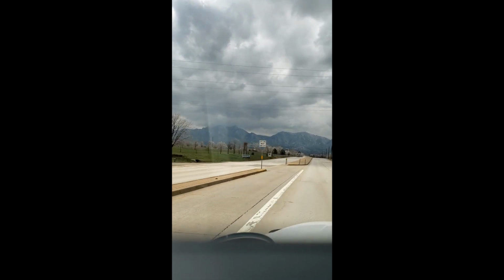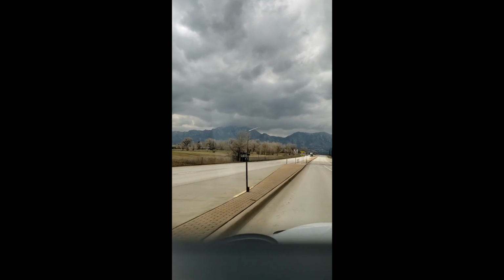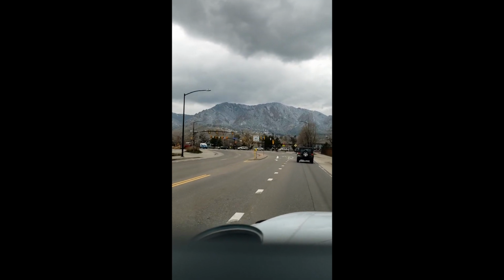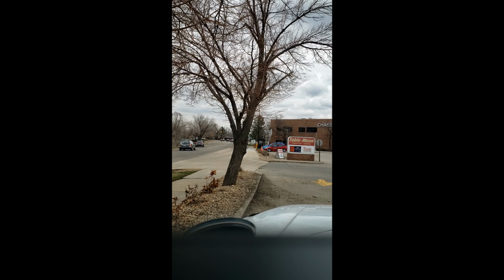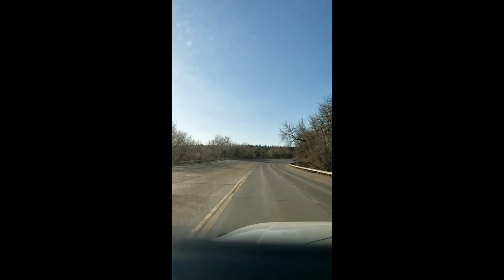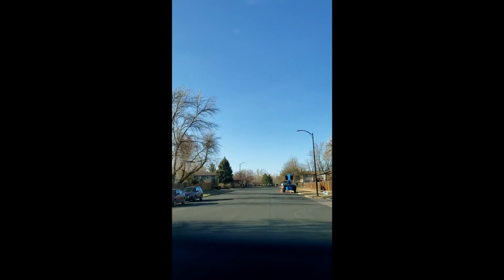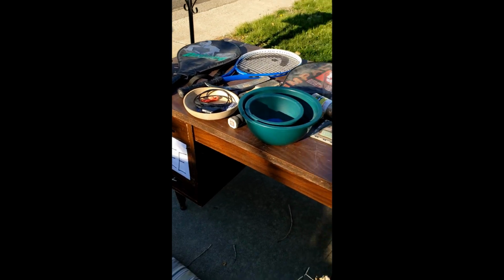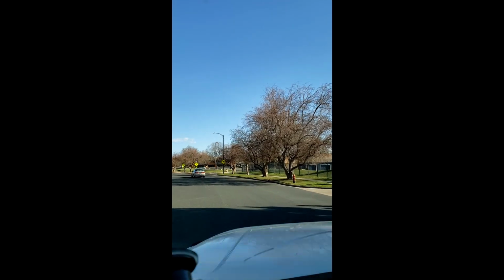What Selling During Quarantine You'll Never Believe What I scored!!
I made this video to help people who are struggling with money. I list come quick sellers, what you should be looking for and what you can sell these items for